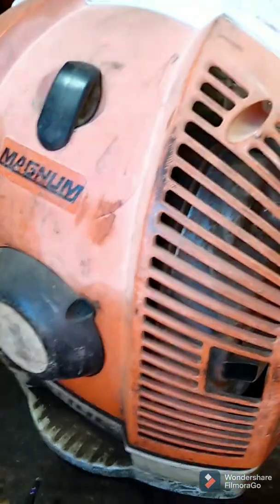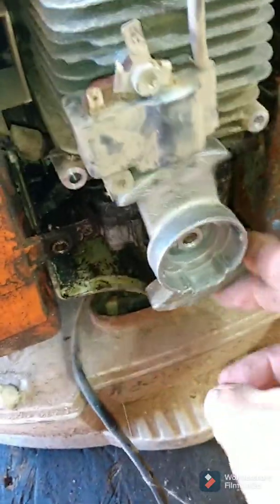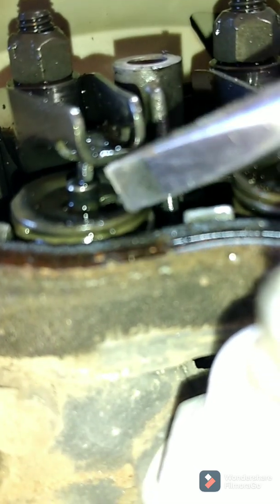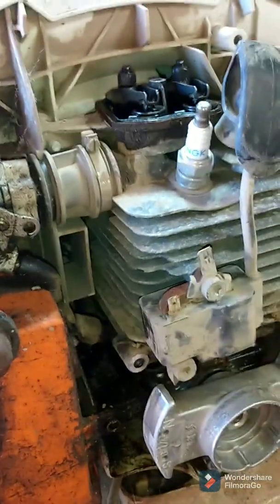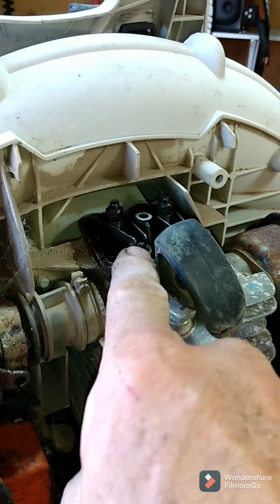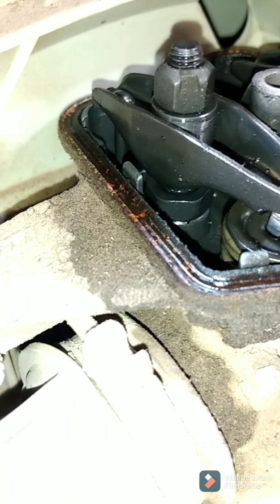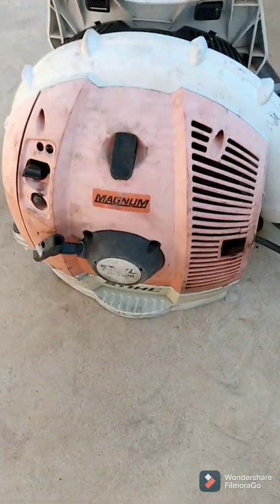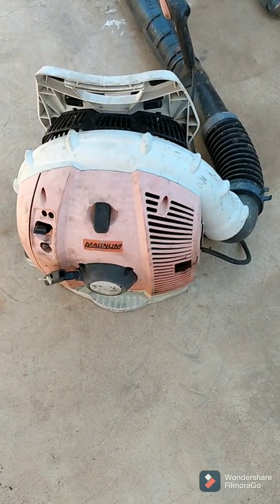4mix Stihl blower has zero compression.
Hi guys, I just wanted to share with you a common problem that occurs with Stihl 4mix engines. STOP!   Don't jump the gun and think I have a problem with Stihl 4mix engines. I love them and have a very good understanding of how they work. If you take the time to read the owners operation manual it gives you a timeline for valve service. it's not an option, it needs to be done. You can do it yourself or take it to the shop and pay someone else to do it. subscribe and hit the notification bell and very shortly there will be another video that explains what you are doing when you adjust the valves correctly or incorrectly.